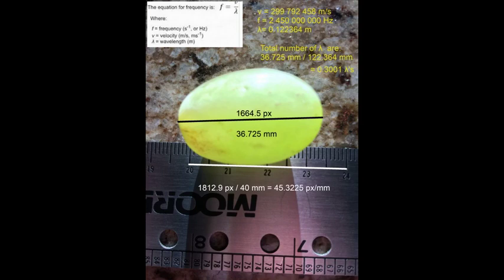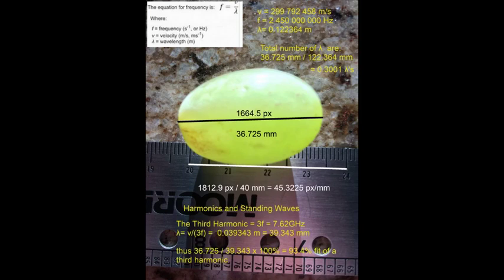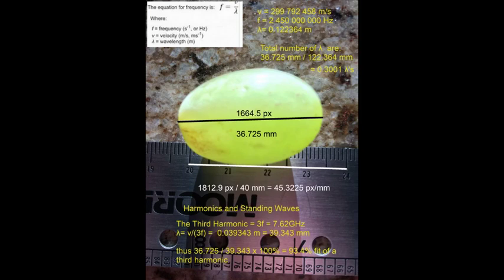Plasma Experiment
Using a Grape you can create lightning. The specifications to make this happen are amazing. Enjoy the experiment and hey if you are a student here is a science fair project for you.